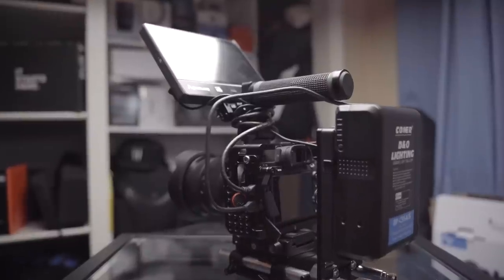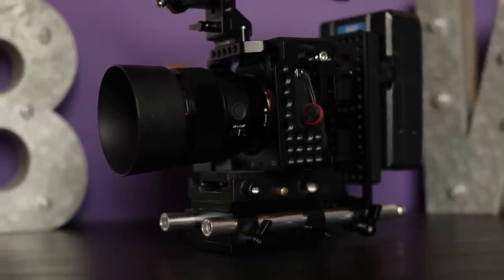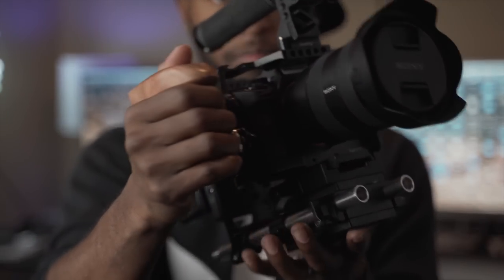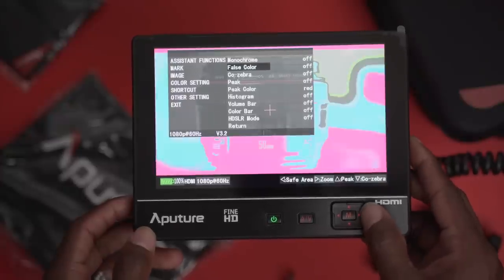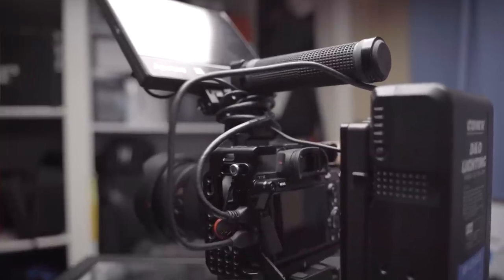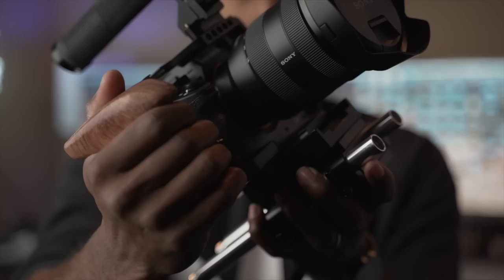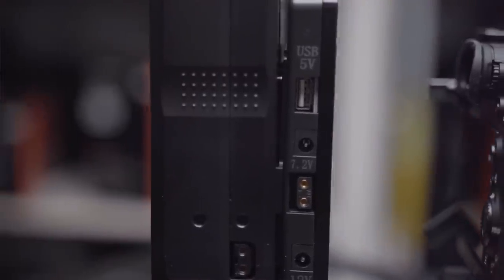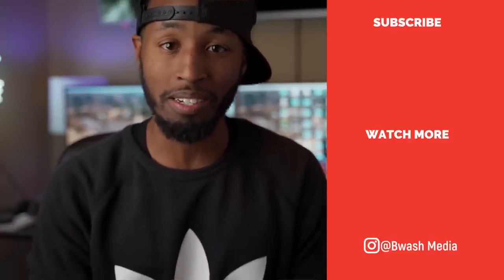Sony A7iii Pro Setup with SmallRig Cage, Vmount battery, and monitor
Rig Breakdown:
Sony a7iii [Amazon]
The Cage [Amazon]
Baseplate [Amazon]
Rails [Amazon]
Top handle [Amazon]
Monitor Holder [Amazon]
Side Handle [Amazon]
Quick Release System [Amazon]
Vmount Plate [Amazon]
VMount Battery [Amazon]
Monitor [Amazon]